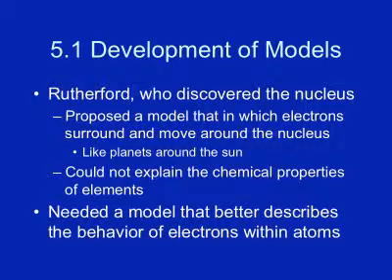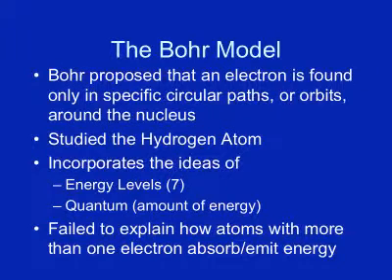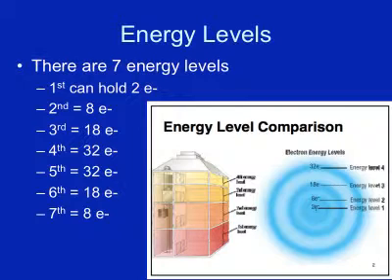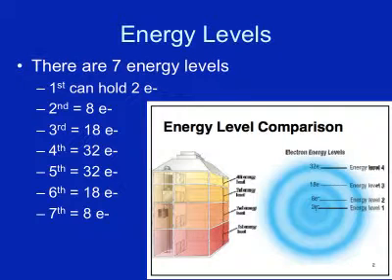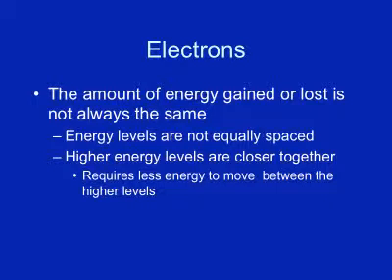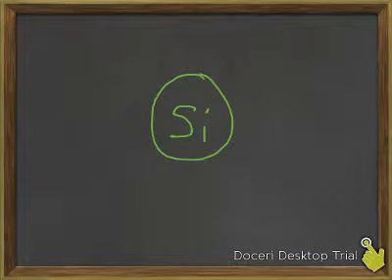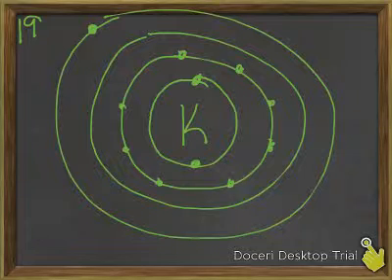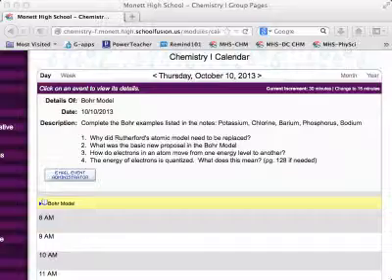CHM 4 5 1 Bohr Model